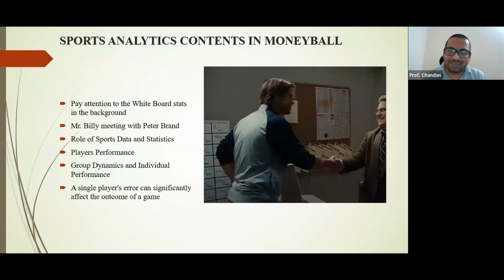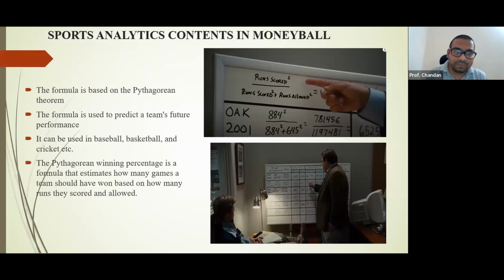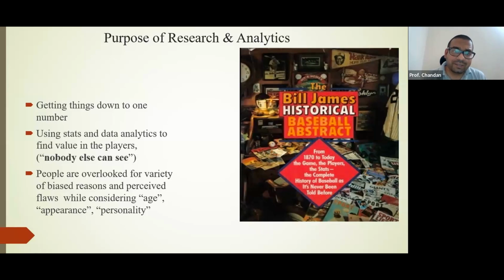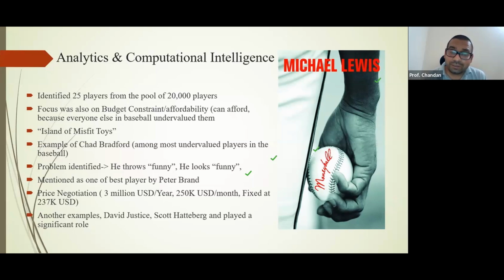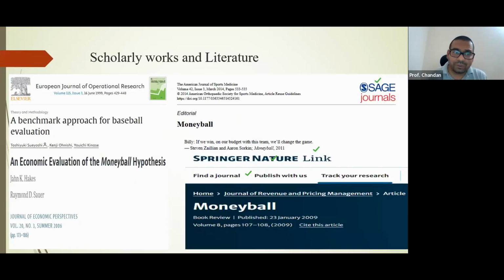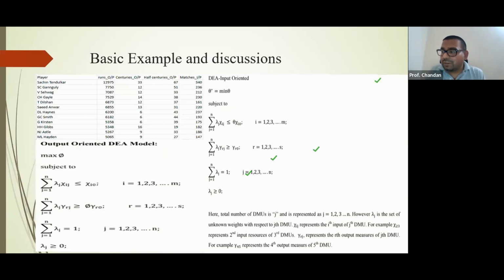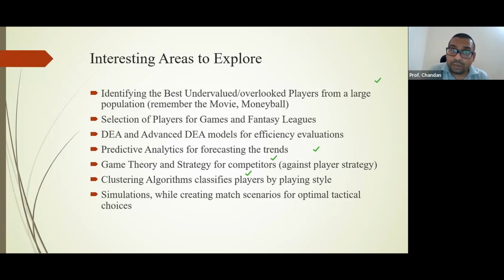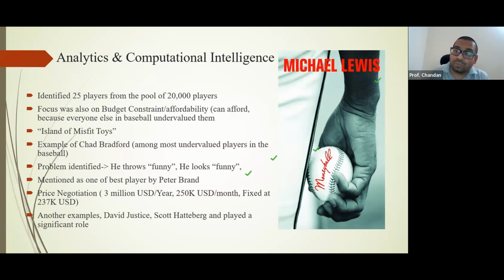Operational Research and Analytics in Sports (inspired by "Moneyball")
In this webinar, "Operational Research and Analytics in Sports," led by Professor Chandan Jha, he will explore how data and analytics are transforming decision-making in sports management.

It will focus on how operational research techniques can be used for resource optimization, selection and ranking the best players, and formulating the sports strategy.

This session is designed for professionals, academics, and students interested in operational research and analytics applications in sports.

It will apply to other industries as well.

Key Takeaways:

*Player Selection and Efficiency Evaluation, Data Envelopment Analysis (DEA), SFA, NSGA and MCDM techniques will help teams choose the best players within budget while maximizing performance.

*Predictive Analytics using AI/ML for formulating Game Strategy, improving game tactics

*Simulation and Game Theory will help teams make better tactical decisions by predicting match outcomes and opponent behavior.